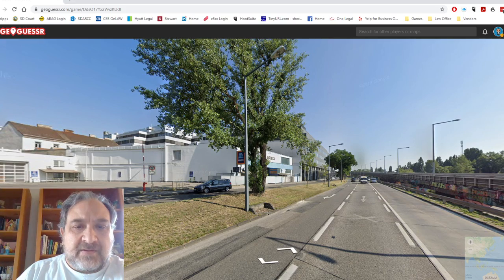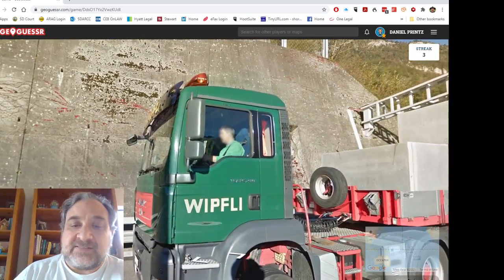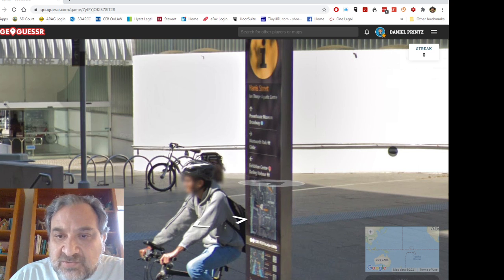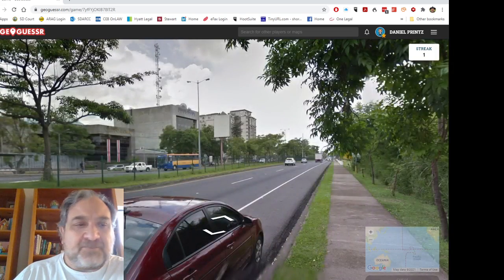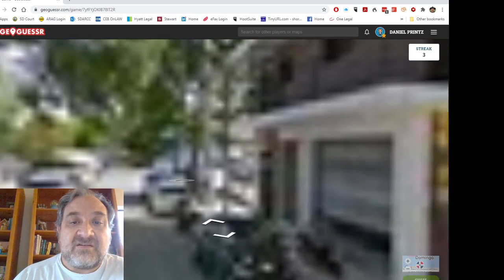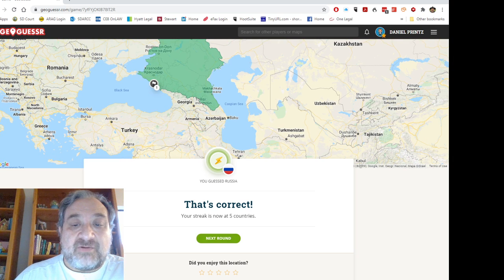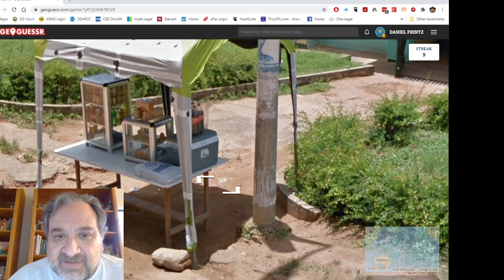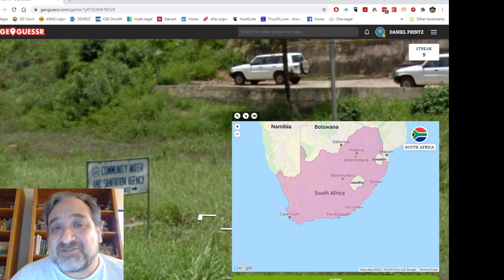Guessing Geoguessr: Strolling into West Africa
Geoguessr country streak run ending in West Africa.